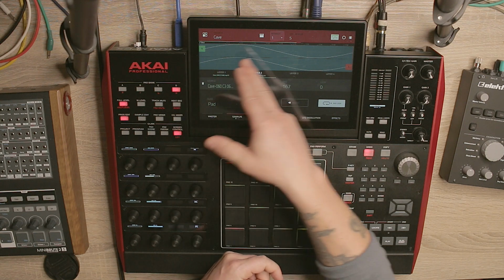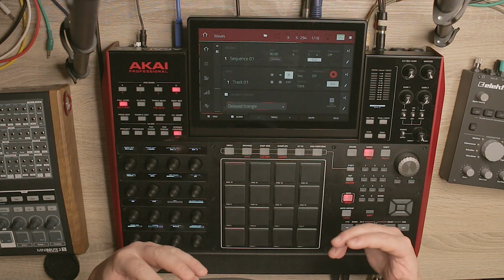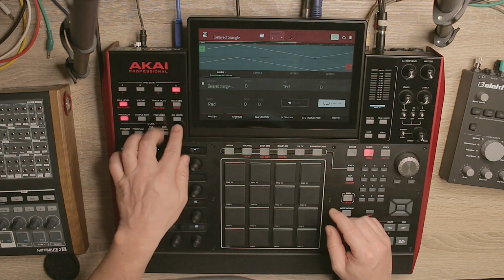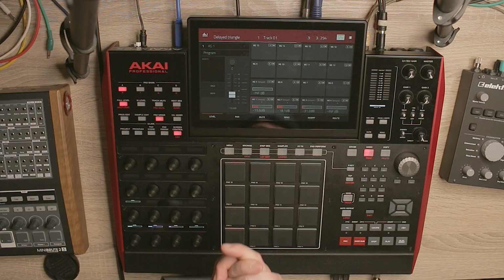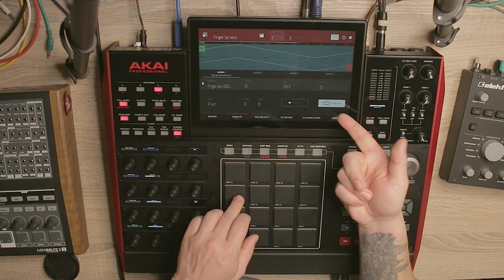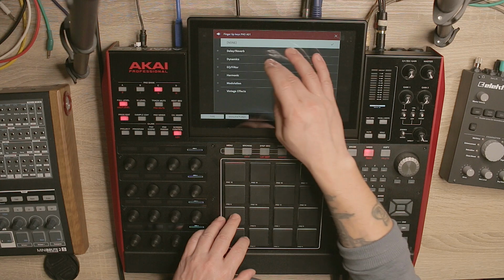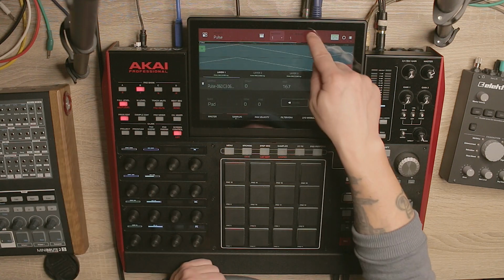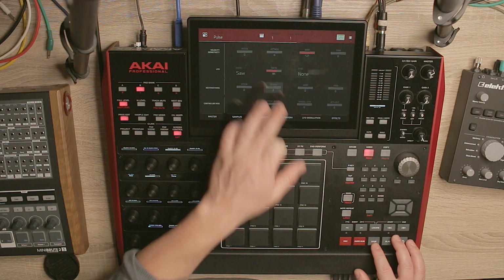There's Nothing inside this Keygroup? :) Akai Mpc X / Live / One